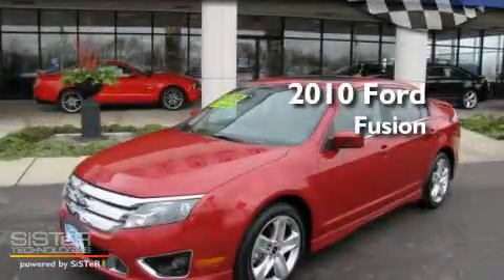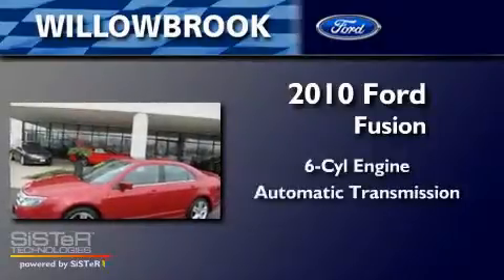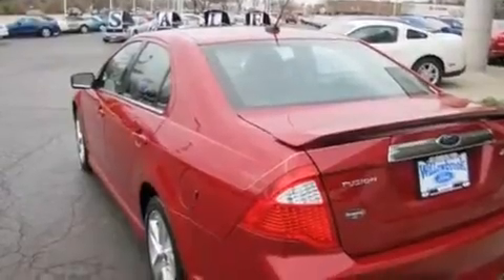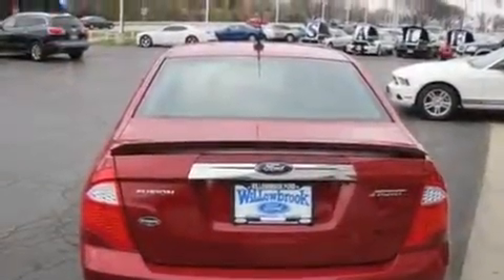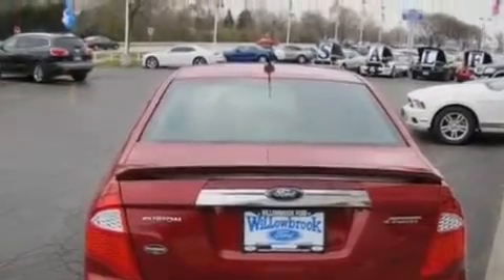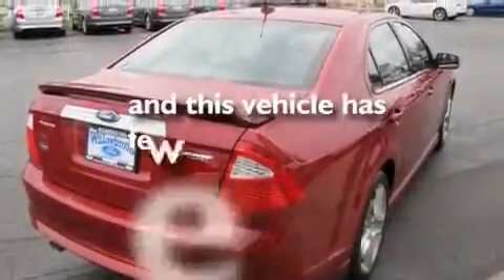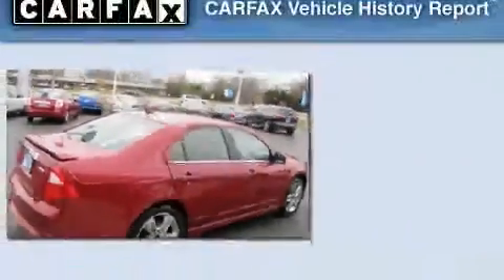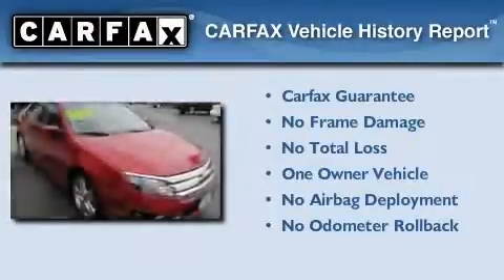2010 Ford Fusion Willowbrook IL